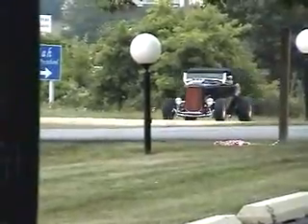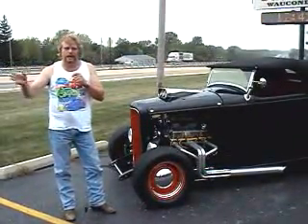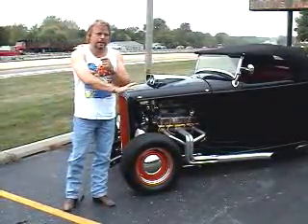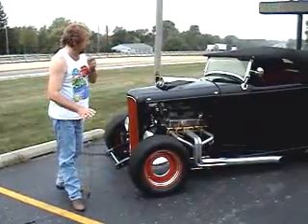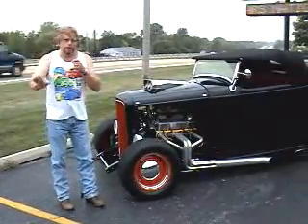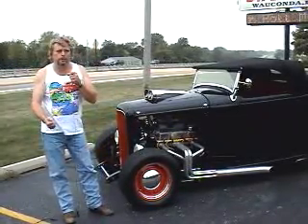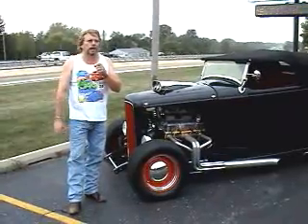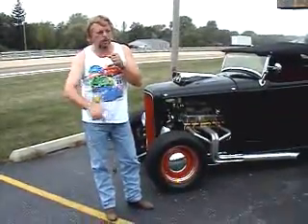32 FORD HIGHBOY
32 FORD HIGHBOY
We were the first to put videos up on the internet. Everyone who does it now learned from us. I am Tony Begley, my producer co-host was Jeremy Marks. We had a TV Show on Comcast Cable in Chicago called ClassicMuscleCars.com TV from November 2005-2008. I guarantee when you watch one of our NEW ARCHIVED VIDEOS, you will learn somthing you never knew before, I am one of the best with old school knowledge about Classic Muscle Cars in the WORLD.

My company was the first to put videos on line on our website on  ClassicMuscleCars.com to sell our cars. We also worked with Google to let them use 100 of our videos to promote YOUTUBE.com back when they first aquired YOUTUBE.  We are proud of our history being the first car dealership to use the internet to sell cars and our involvement with the beginning of YOUTUBE.  Our first video was a 70 SS CHEVELLE CONVERTIBLE put up in July of 2003, Its  still in the video archives of ClassicMuscleCars.com and will will be online here, up on our NEW ARCHIVED VIDEOS Channel on YOUTUBE.com. When finished we have over 500. For those of you Nationwide you may remember us from being on SPEED CHANNEL FROM 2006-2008. For those of you who watch MECUM AUCTIONS, Our company was the first to put Dana Mecum on TV with our TV SHOW in Chicago,

I want to thank Jeremy Marks, Alexa Begley, Brandon Begley, Brian Begley, Britany Begley, Joni Vitucci. Lionel Breton.
With out your help this massive project would not be possible.